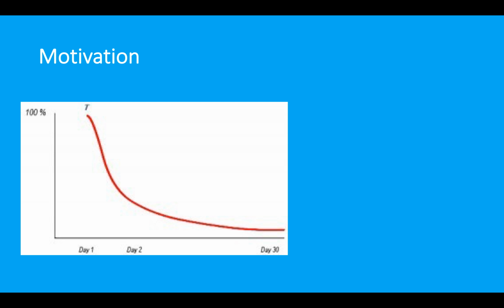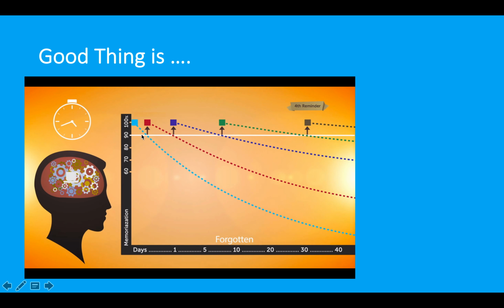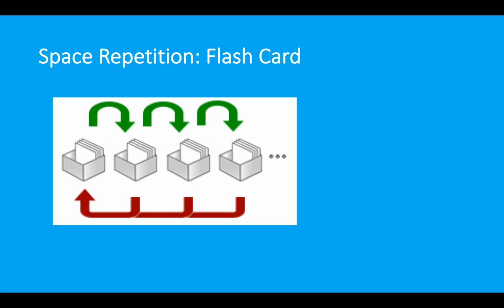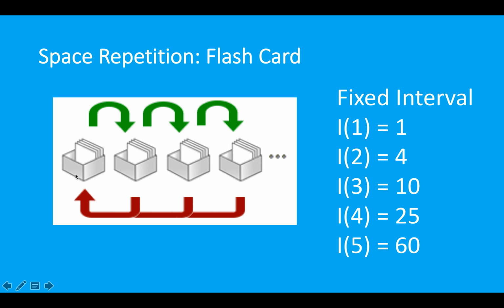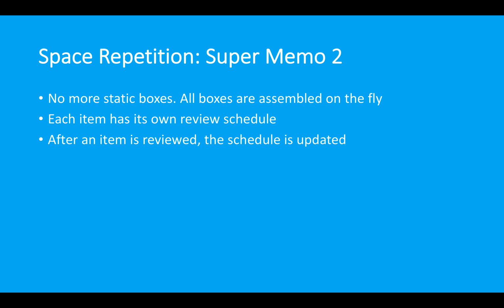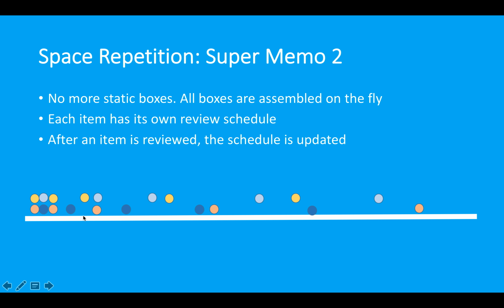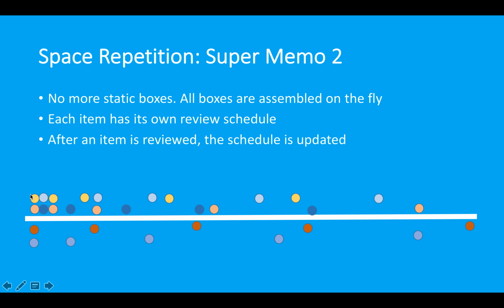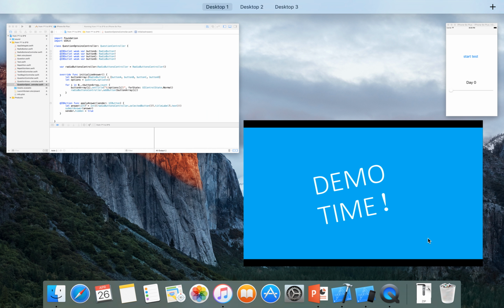CS6460 Educational Technology Final Project Presentation